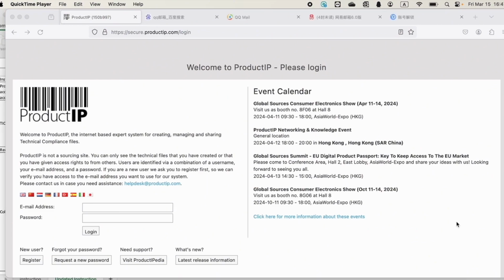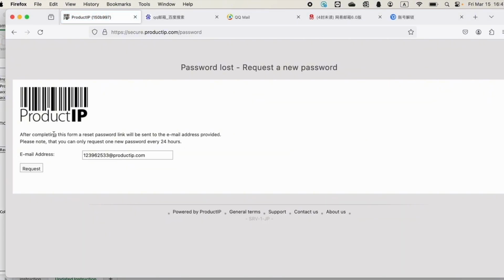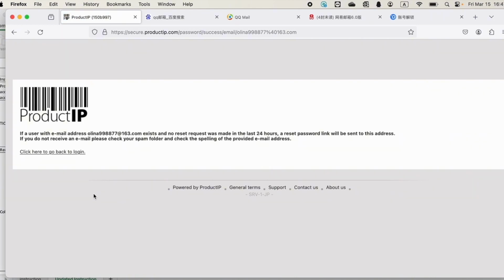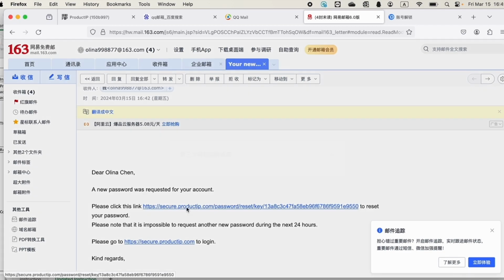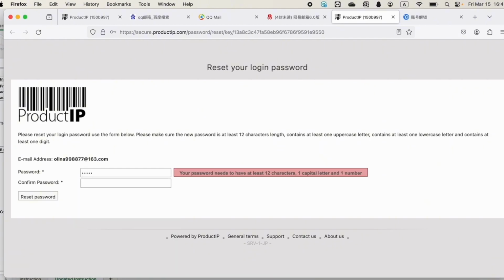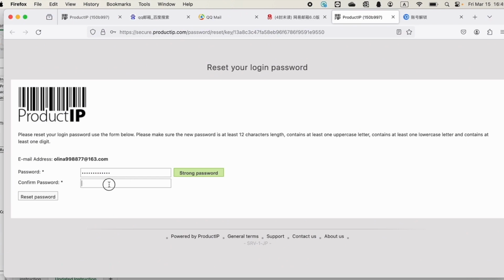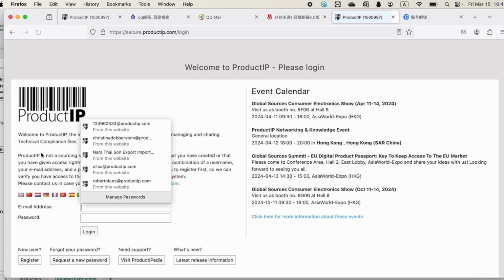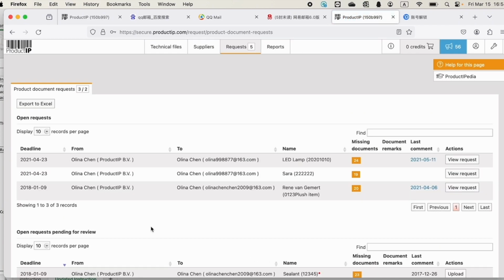EN How to request a new password